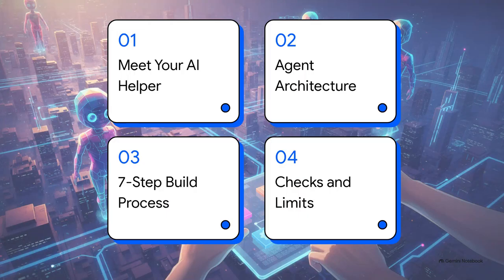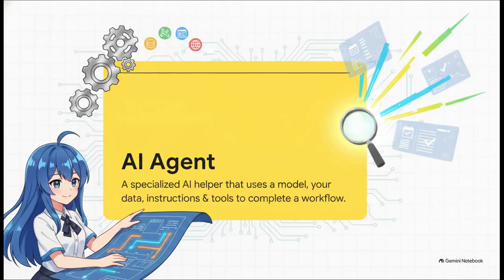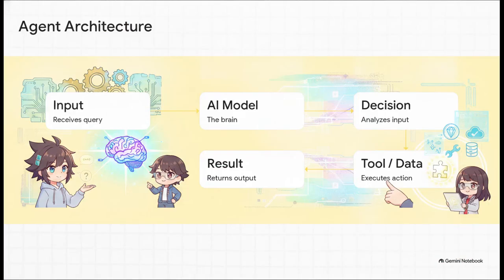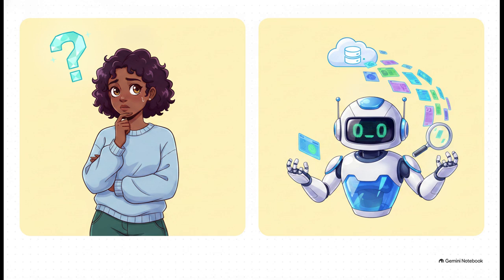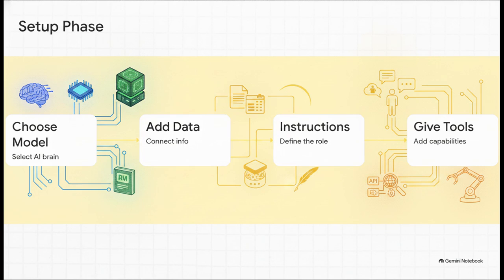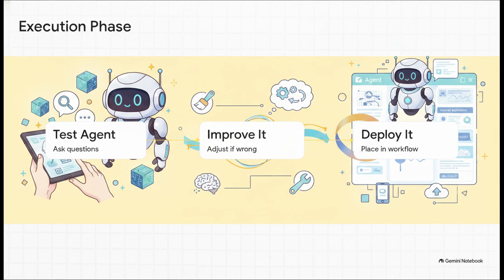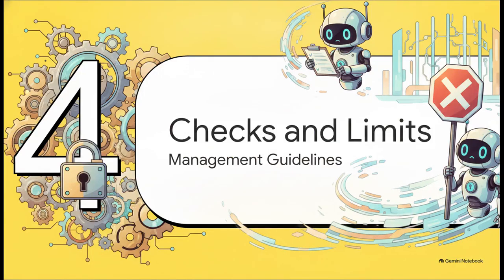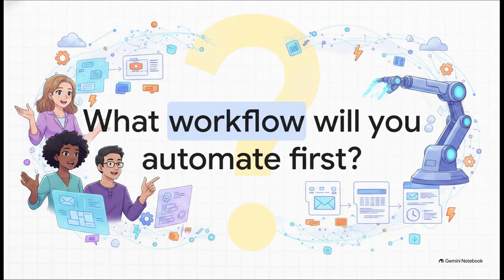Make an AI Agent for Totally Free...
This guide provides a comprehensive framework for constructing autonomous digital assistants without the need for traditional programming. By following a structured seven-step lifecycle, creators can transform a standard language model into a functional agent by supplying specialised knowledge sets, specific behavioural instructions, and integrated external tools. The text highlights a modular architecture where the AI acts as a central decision-maker, processing inputs to determine which data or functions are required to achieve a goal. Ultimately, the source serves as a practical roadmap for deploying smart automation across various professional contexts, from customer support to complex data analysis.